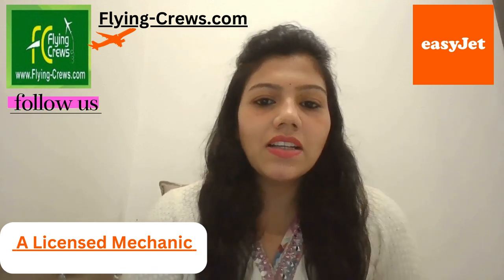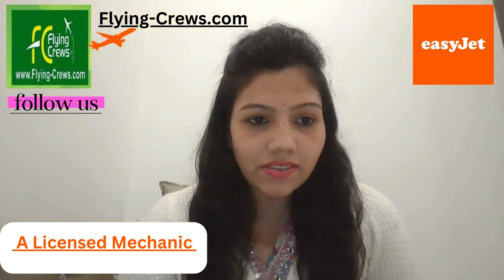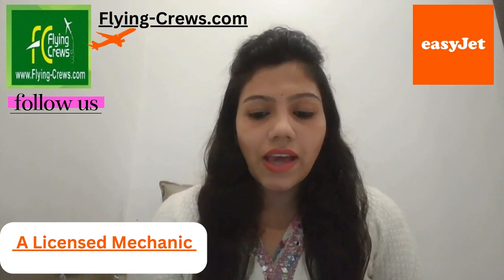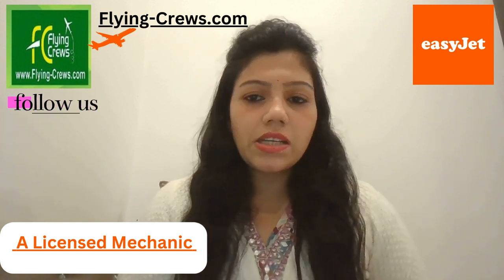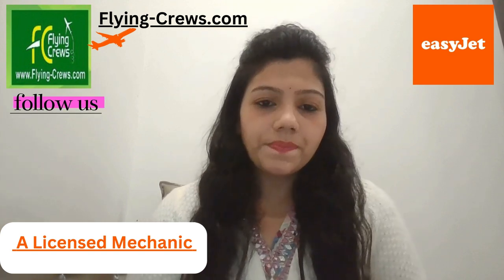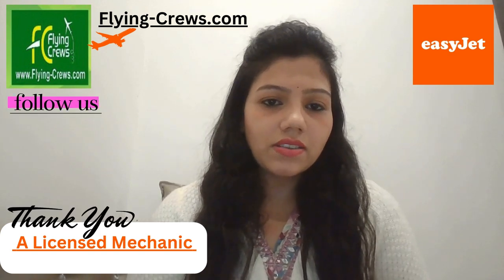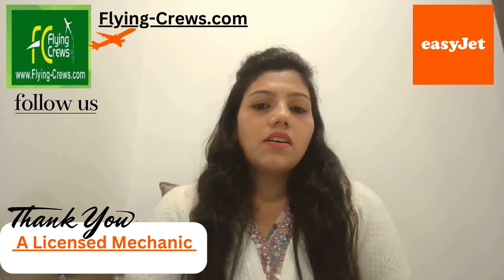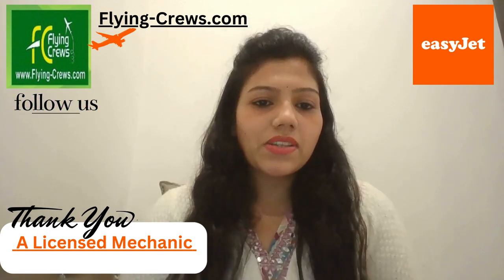Easyjet A Licensed Mechanic Build your career as a A Licensed Mechanic at EasyJet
When it comes to making low cost travel easy, safe and reliable at easyJet, there is no team more important than Engineering & Maintenance. As one of our A Licensed Mechanics you’ll play a vital role in keeping our customers moving and reducing delays - and helping us continue to have the highest technical reliability of any Airbus fleet in the world.

        As part of an 800 strong team, you’ll do this by using your technical knowledge of aircraft to perform maintenance activities on our fleet of A320 and A320neos to industry leading safety and technical standards. Working under the guidance of Duty Engineers or Certifying Licensed Aircraft Engineers, you’ll carry out defect rectification and routine servicing using the latest tools and technology.

        Everyone at easyJet shares the ‘Orange Spirit’, and within Engineering & Maintenance that means working with people who collaborate, are approachable, are incredibly diverse and inclusive, stand up to be counted, and have your back. And as well a rock solid commitment to your ongoing development and training, we can also offer you lots of other benefits including bonuses, share schemes, and of course discounts on flights and holidays.

      Due to this role being listed on the UK Government ‘Shortage of Occupation’ list, we’re able to sponsor Skilled Worker Visas for those who currently don’t have the right to work in the UK and would like to relocate.

Requirements of the Role

What you need to do the role

       First and foremost you’ll need to hold a UK Part 66 A license and authorisation, have operational experience in a line maintenance environment, and possess technical knowledge of aircraft along with the hand skills needed to get the job done. You’ll be comfortable using aircraft maintenance documentation and computer based reporting and recording systems, and have working knowledge of health and safety legislation.

           You’ll also naturally need to be able to work effectively as part of a team, with the focus and flexibility to meet deadlines and overcome operational problems, and being able to collaborate with people at all levels within our internal structure.

What you’ll get in return

· Competitive base salary (recently reviewed)

· Up to 20% bonus

· 25 days holiday

· BAYE, SAYE & Performance share schemes

· 5% pension

· Life Assurance

· Flexible benefits package

· Excellent staff travel benefits

Location & Hours of Work

This full-time role will be based in Gatwick working NNNN 10.75 hour shifts. Shift pattern will be 4x4 with occasional travel requirements to easyJet’s headquarters or network locations.

About easyJet

Ready to make your next move? How about make your mark? Join a team with unstoppable drive and passion at easyJet.

At easyJet our aim is to make low-cost travel easy – connecting millions of people to what they love using Europe’s best airline network, great value fares, and friendly service.

    Whether you’re working as part of our front-line operations or in our corporate roles, we’ll give you everything you need to make a personal impact on our growing business. We believe in sharing new opportunities, stepping up to challenges and supporting each other with our Orange Spirit.

Make a difference with your next role. Make it easyJet.

Apply

       We encourage individuality, empower our people to seize the initiative, and never stop learning. We see people first and foremost for their performance and potential and we are committed to building a diverse and inclusive organization that supports the needs of all. As such we will make reasonable adjustments at interviews through employment for our candidates.

Mili Agrawal

HR Manager

Flying-Crews.com